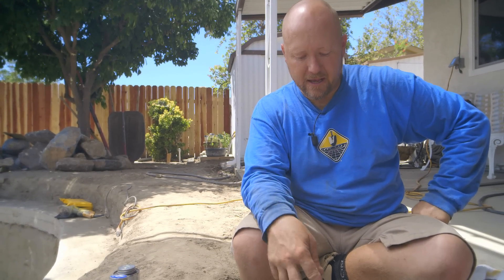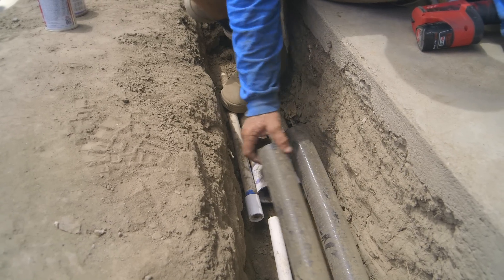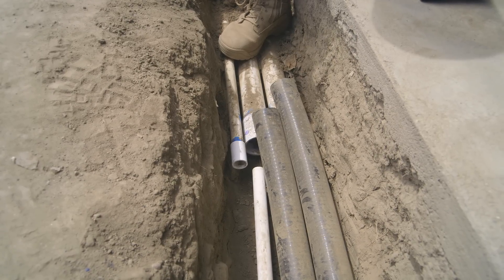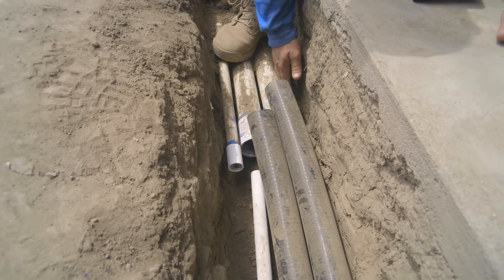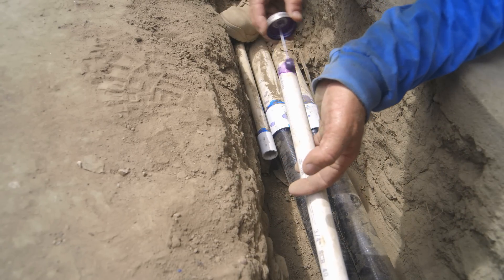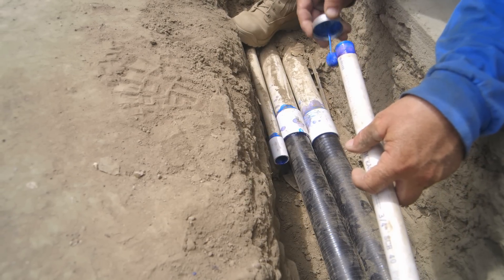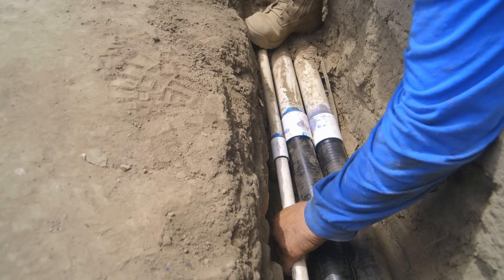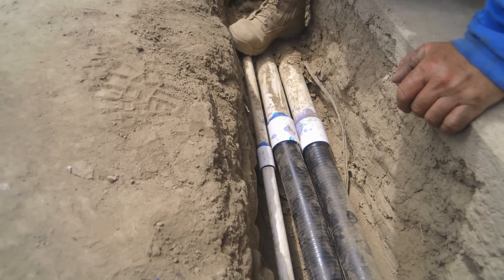Koi Pond Construction | Pond Plumbing Tie Ins - Part 21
In this koi pond video we will tie in the plumbing lines from the ponds pre-filter and skimmer to the aeration and filtration system. The PVC runs to this point have been run wild in preparation for the connections that will tie all the runs together. Koi pond construction is simple when you follow these professional tips to tackle this project yourself.